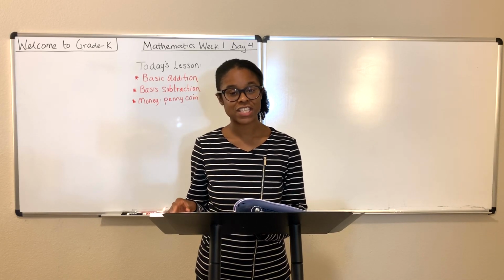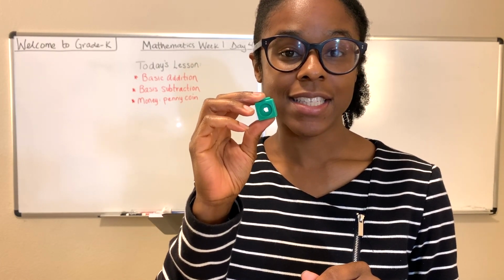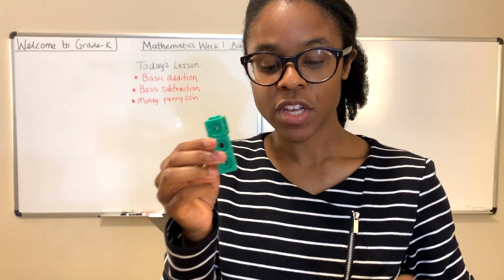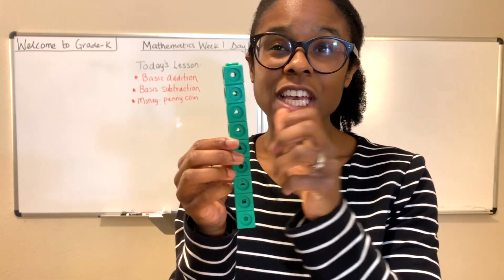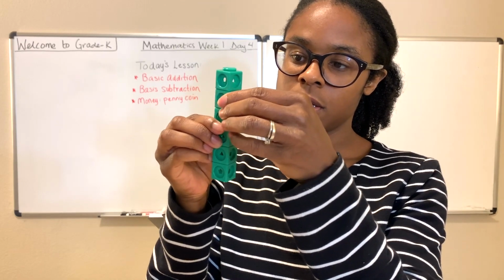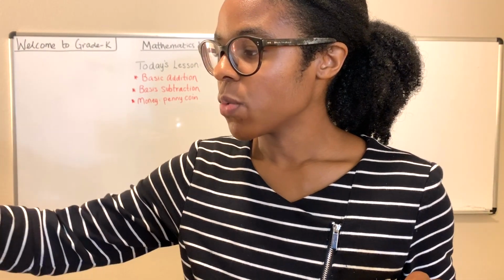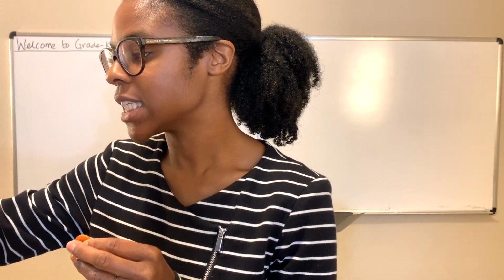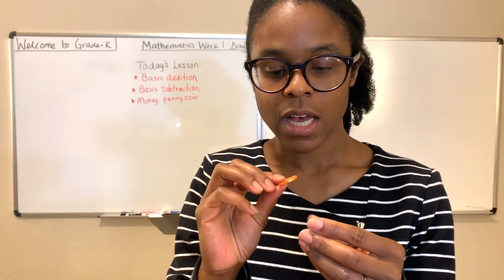The Value of a Penny | Week 1 Day 4 (Math, Grade K)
📚 Join Mrs. Nita from Heroesmart Home School Academy for a fun kindergarten math lesson on basic addition, subtraction, and understanding the value of a penny. In this engaging session, kids will practice counting, learn about the penny’s features, and discover its value as one cent. This lesson also includes the inspiring "Morality Creed" to promote positive values.

✅ Ideal for homeschool families
✅ Hands-on counting practice with visual aids

Purchase workbooks